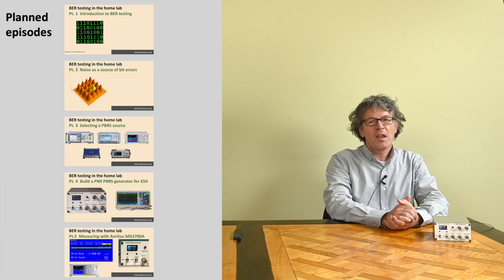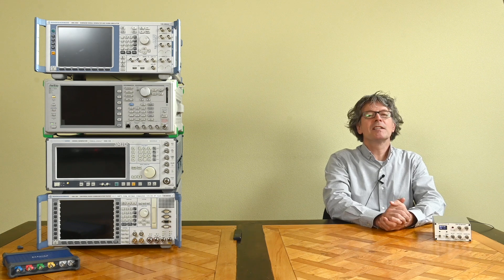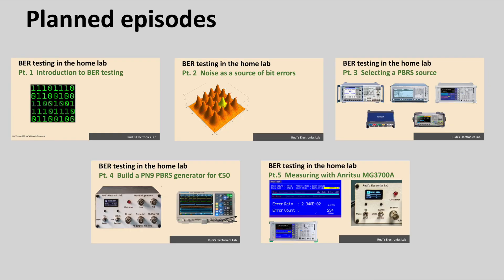REL #36 BER Introduction (BER Pt. 1)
This is the first episode in a series of videos on Bit Error Ratio (BER) testing. It introduces the why and how of such tests, the role of Pseudo Random Binary Sequence (PRBS) codes, and more.

0:00 Opening
2:58 Sources of transmission error
6:15 Typical BER testing set-up
7:34 BER testing using a fading simulator
9:09 Pseudo Random Binary Sequence (PRBS) codes
12:46 Creating PRBS codes by shift registers
14:39: Dedicated BER testers
16:32 Introduction of the planned episodes